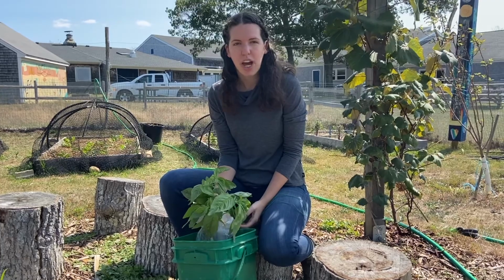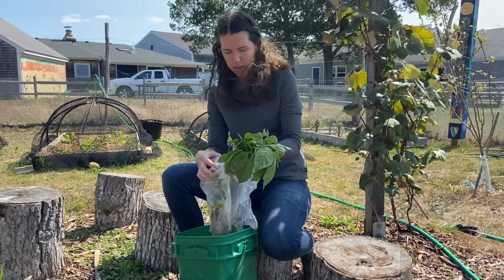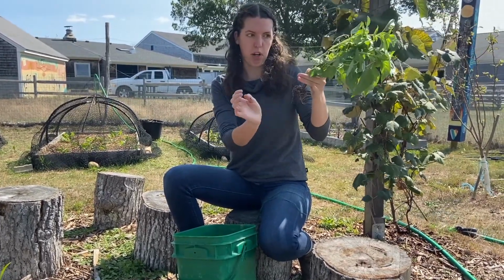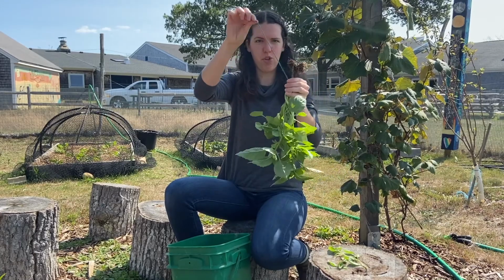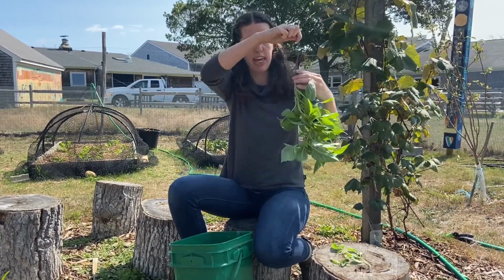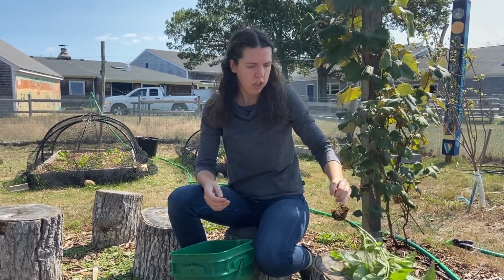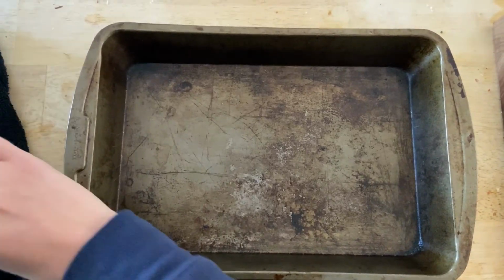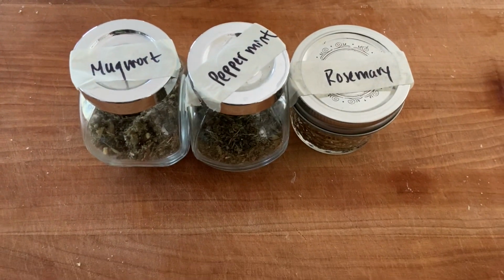Herb Drying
You can heat dry, air dry or freeze herbs to preserve them.
To heat dry, place herbs on a baking sheet in a very thin layer and place in an oven heated to 180F or lower for 2-4 hours.
To air-dry, bundle your herbs together and tie with string around the stems, and hang up in a well-ventilated area as is or inside a paper bag.
Herbs can also be chopped and frozen.